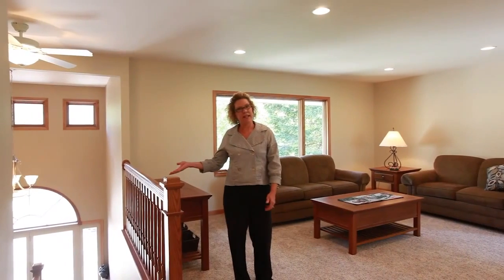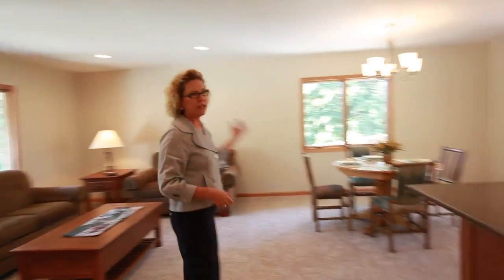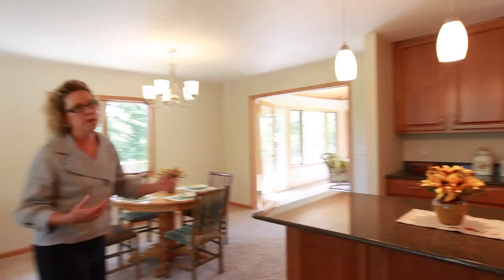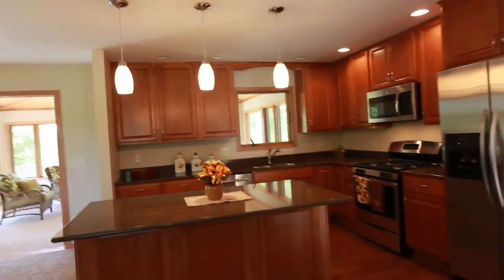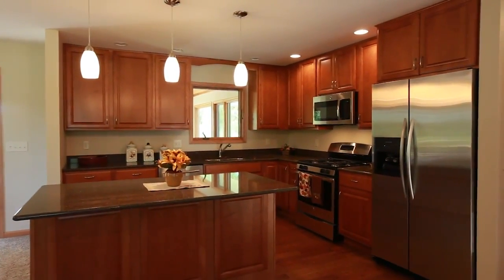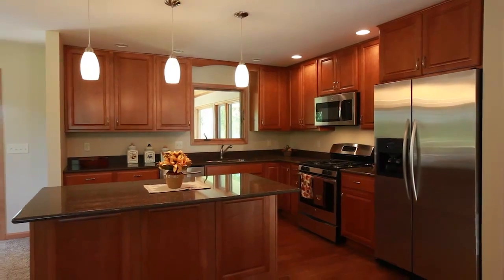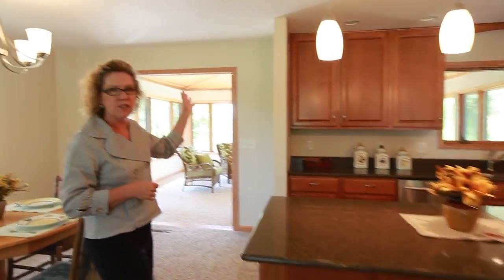Main Level of 9595 228th St N Forest Lake, MN 55025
For more information about this home, visit our custom storyboard